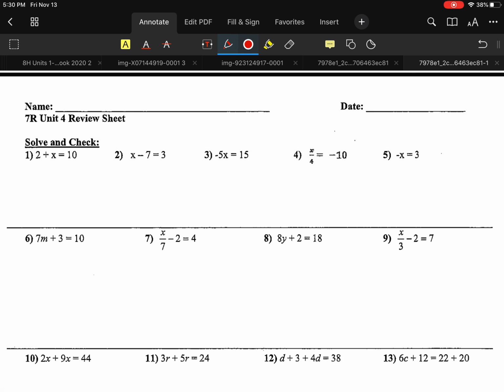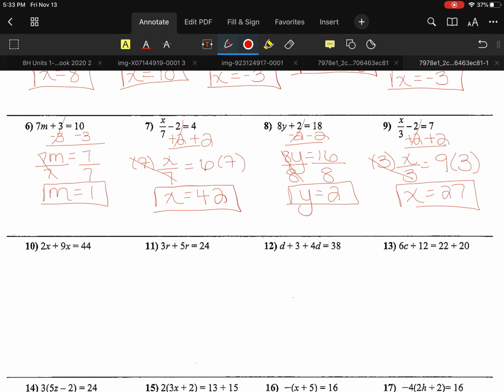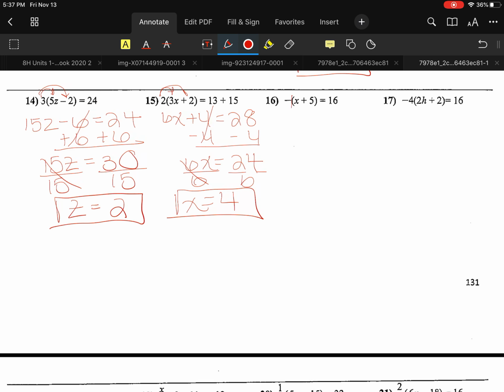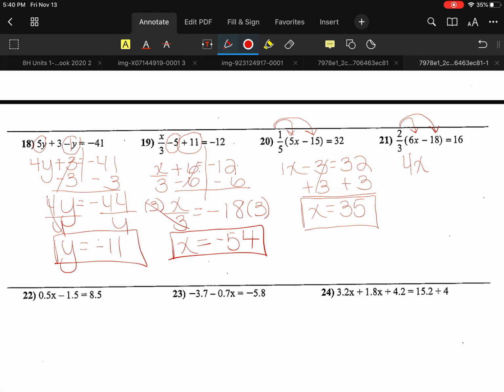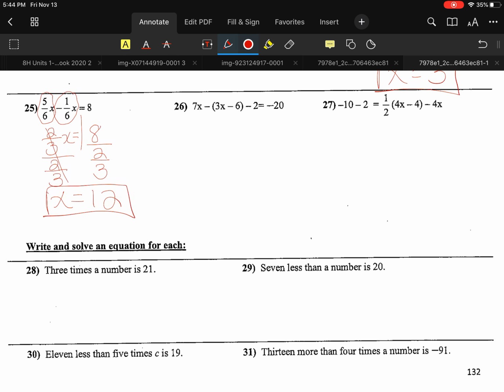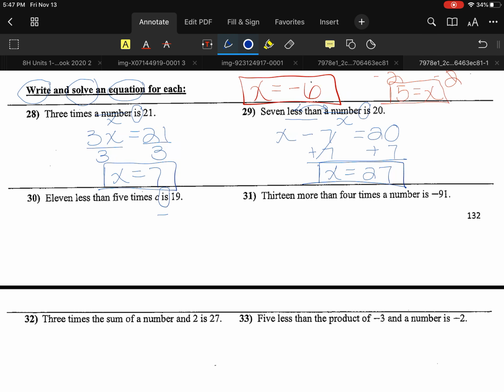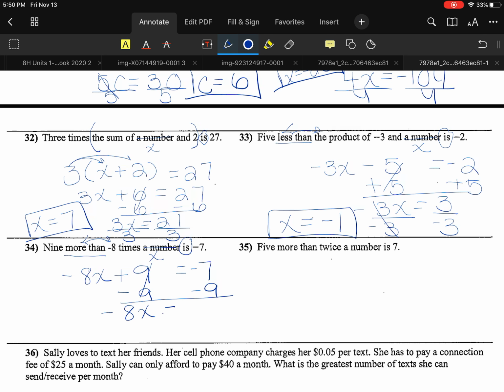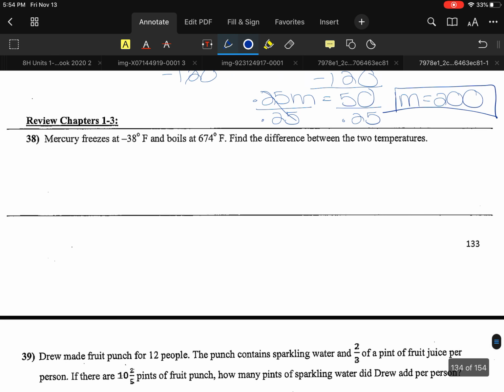Unit 4 review part 1